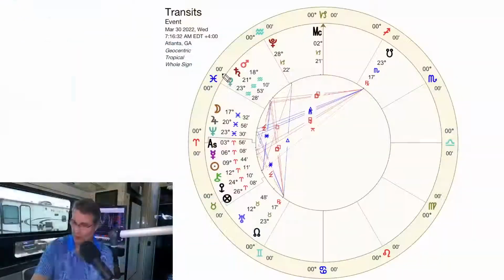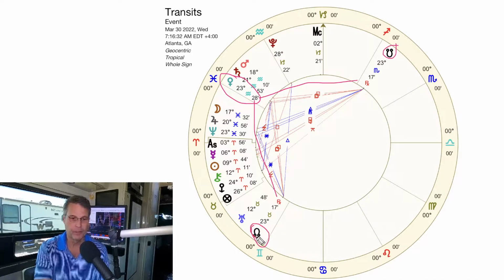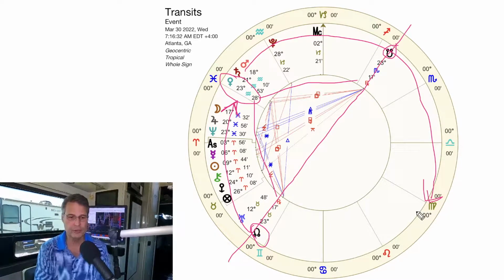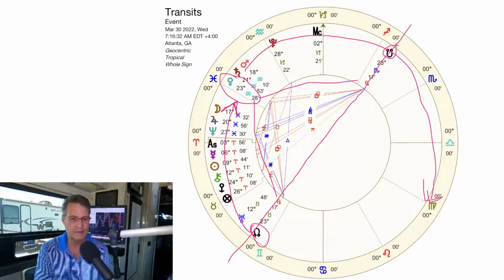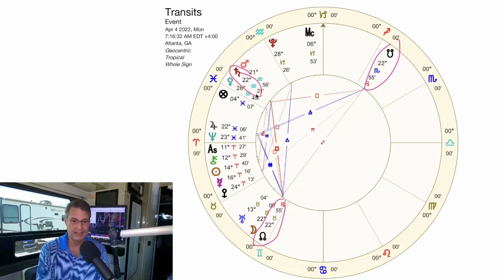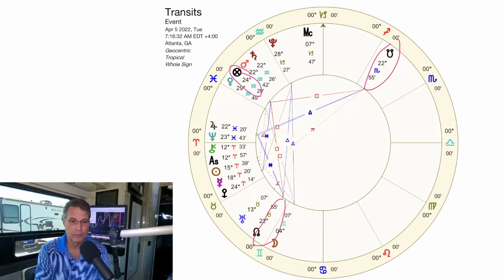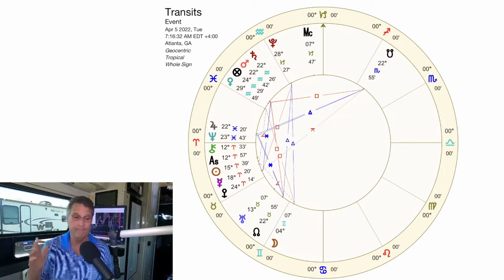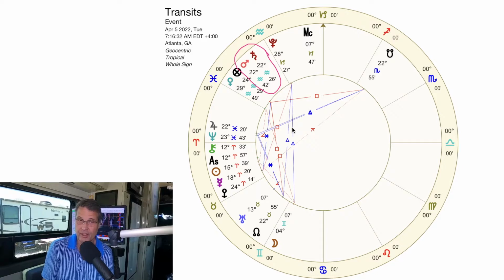Fun Astrology Video Podcast - Wednesday March 30, 2022 - Venus Squares the Nodes of the Moon